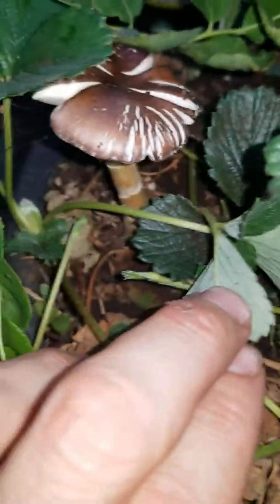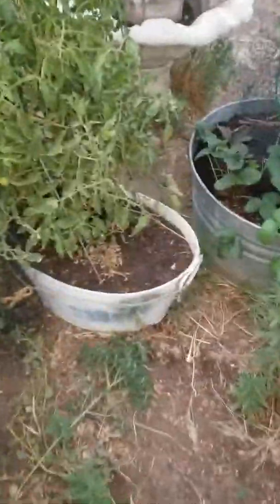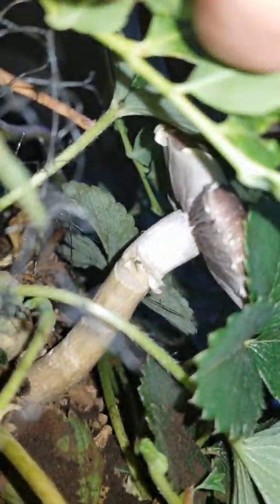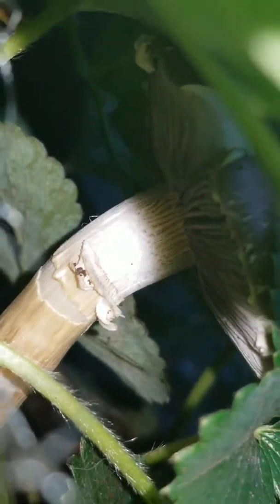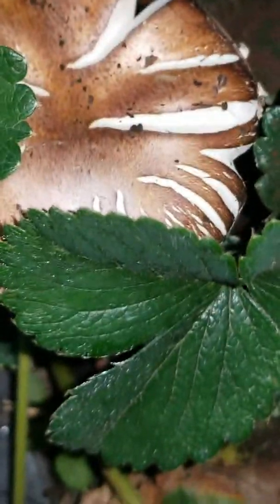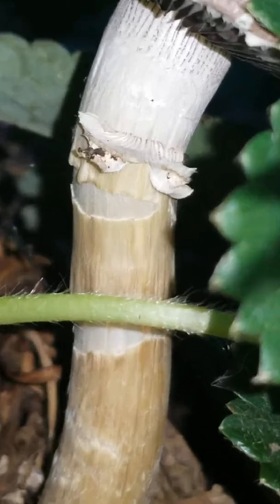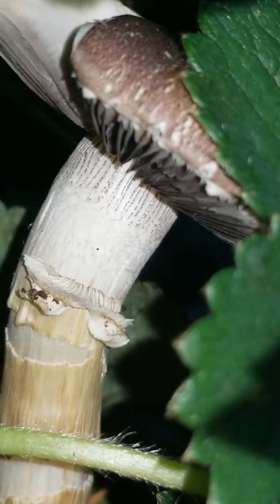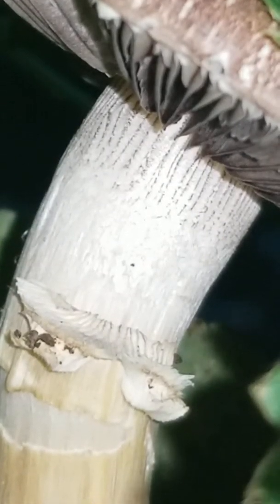Fungi perfecti kit to garden update! Growing mushrooms to turn coffee grounds to mulch for plants.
Update of my garden. And an update of the mushroom kits. Grow your own food.